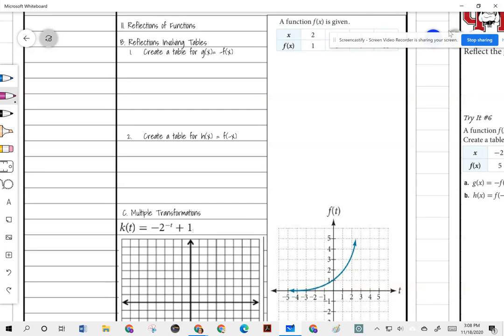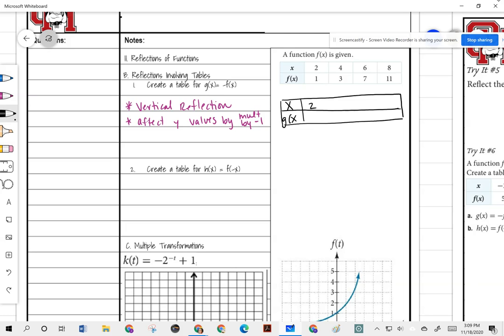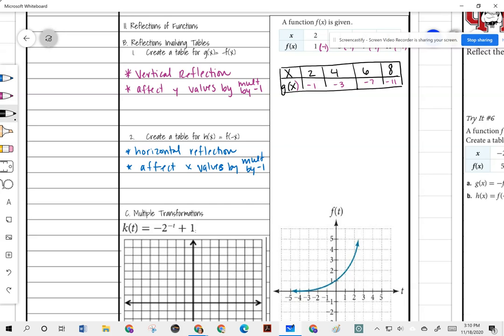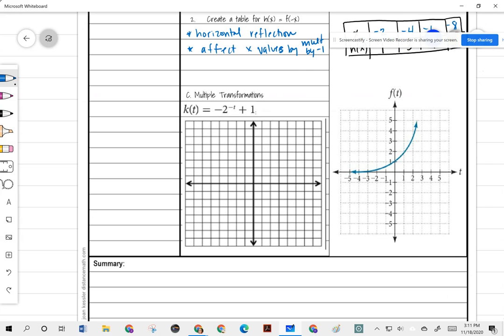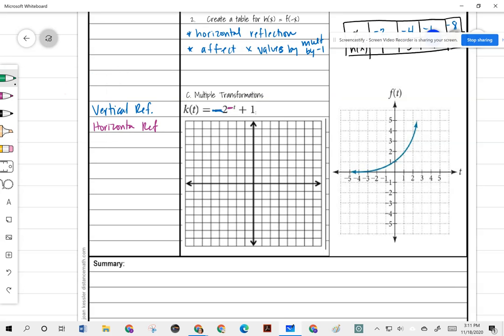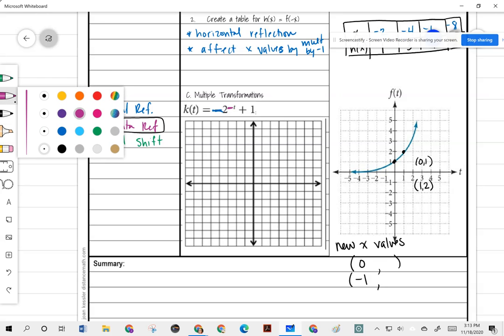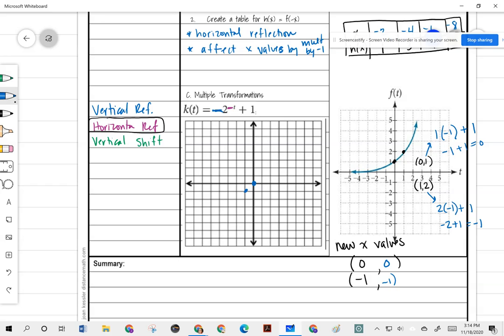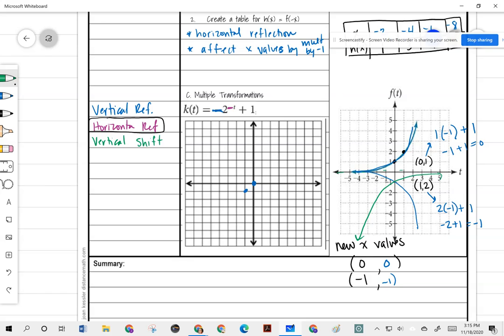3.5 Transformations II B & C Reflections with Tables and Graphs